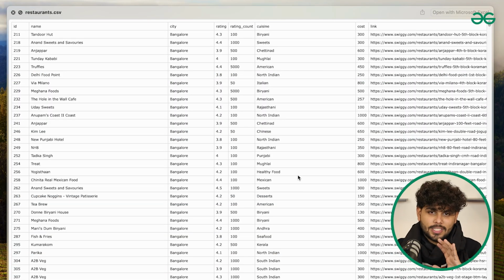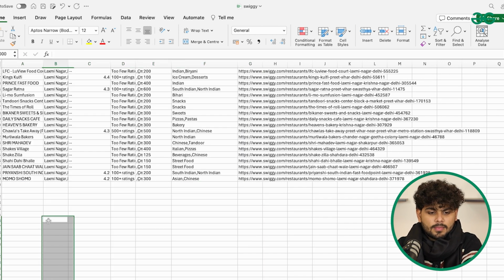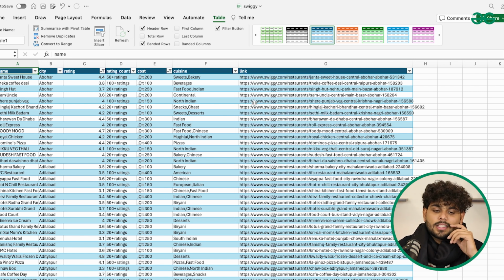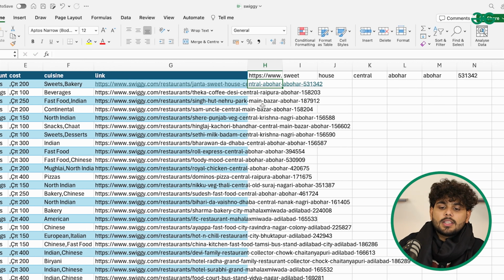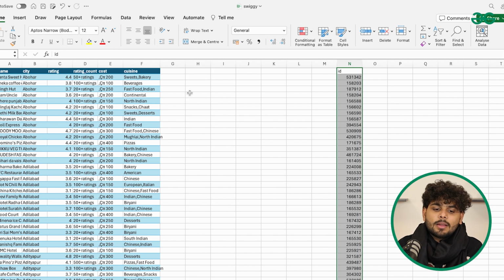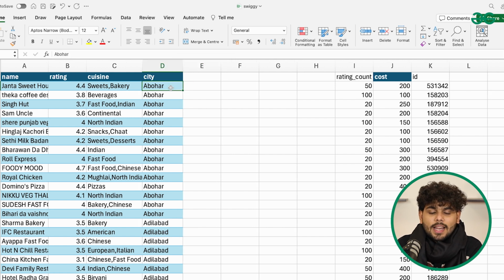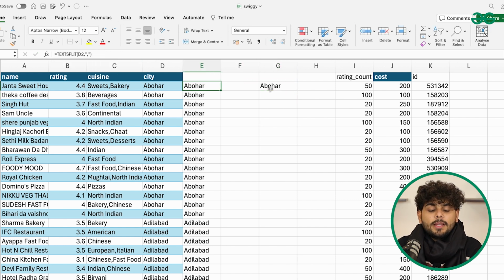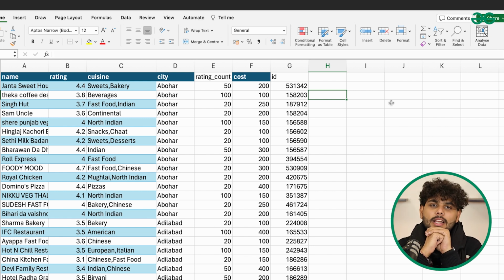Data Analysis with Excel | Data Analysis Series | GeeksforGeeks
Join us for an exhilarating four-week Data Analysis Speed run Series, led by the mentor, Ashish, as he kickstarts the journey with an "Data Analysis with Excel" session. This series, hosted by GeeksforGeeks, promises an immersive learning experience that will empower you with the skills to navigate and analyze data effectively.

Embark on an exhilarating four-week data analysis journey with Ashish! Join us every Wednesday and Saturday at 4 PM for a Data Analysis Speed Run Series, where Ashish will delve deep into data manipulation and interpretation techniques. Don't miss this chance to elevate your data skills! 🚀

Schedule:
Week 1: Introduction to Excel - Wednesday and Saturday at 4 PM
Week 2: Data Analysis with SQL - Wednesday and Saturday at 4 PM
Week 3: Python for Data Analysis - Wednesday and Saturday at 4 PM
Week 4: Data Analysis speed-run with Python - Wednesday and Saturday at 4 PM

Complete 90% of your course in 90 Days and get 90% Refund!!!1